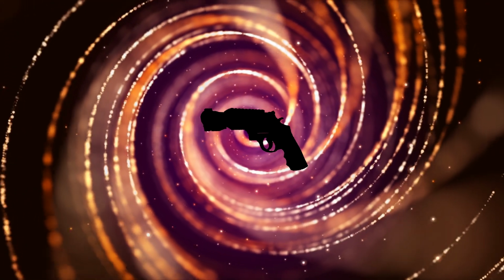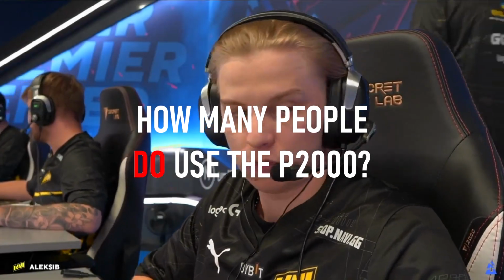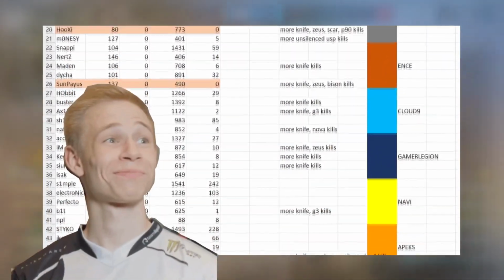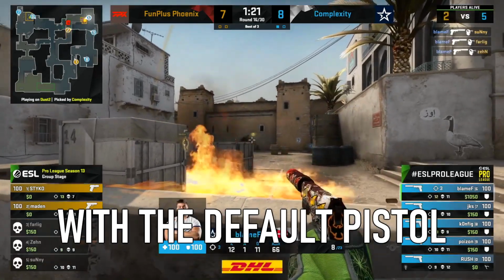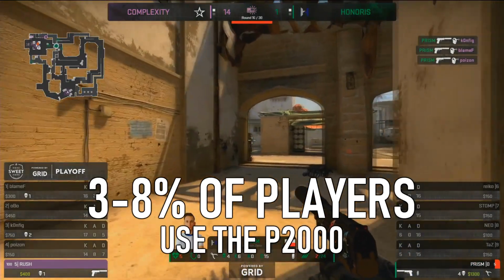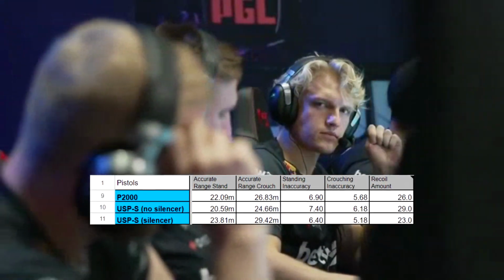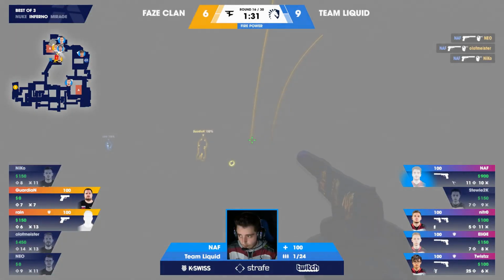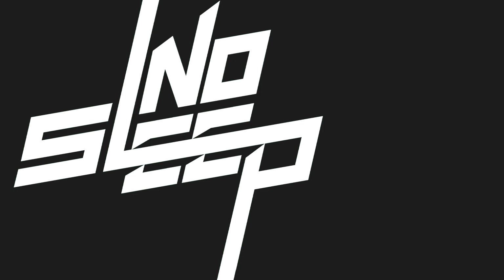The pistol that CSGO has forgotten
Despite being the default CT pistol, you will seldom see the P2000 being used in a match. So, how many people actually do play with the P2000? And why does everyone prefer the USP-S over it?